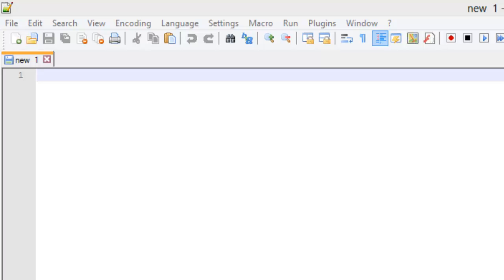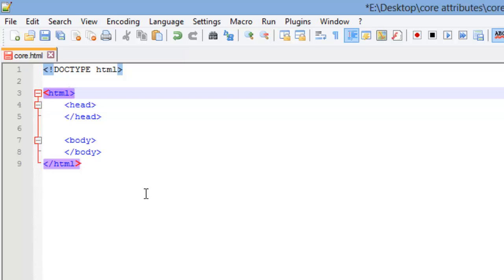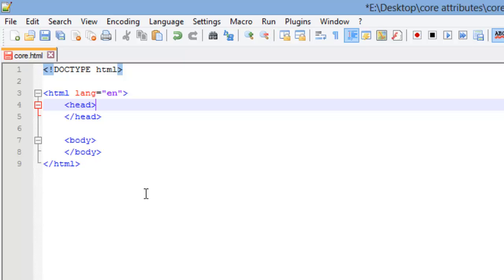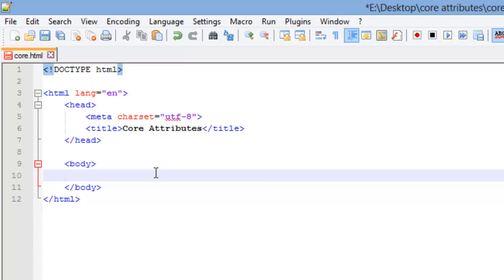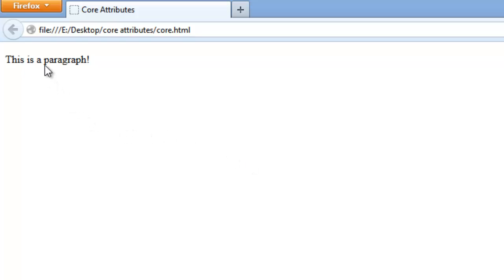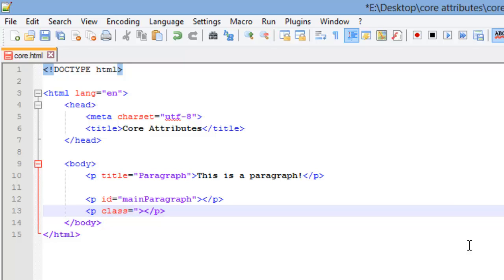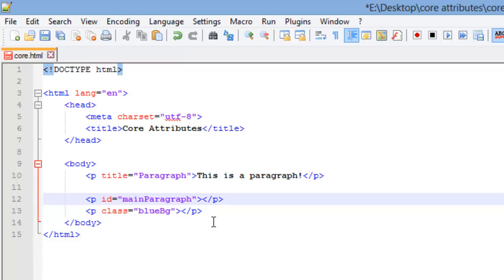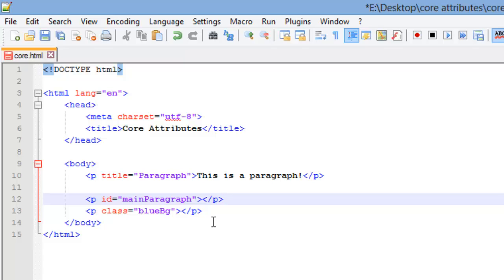► HTML5 & CSS3 Tutorial -- 016 -- Core Attributes (w/ GeekDisorder)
Welcome everyone! Thanks for joining us for Geek Disorder's HTML5, CSS3, and JavaScript / jQuery series! In this video we will be going over HTML5 core attributes, such as: id, class, title, and lang attributes.